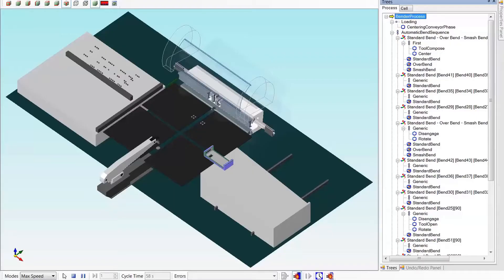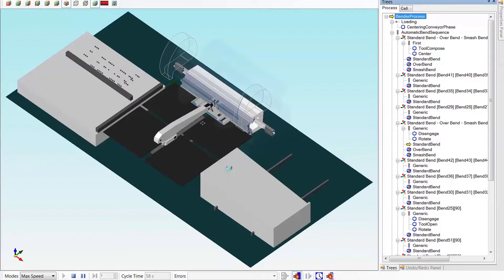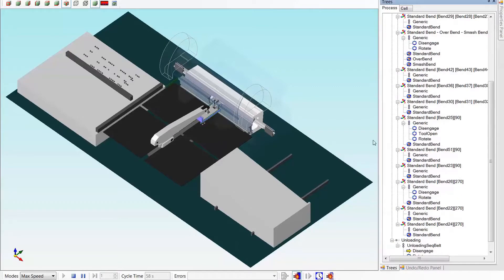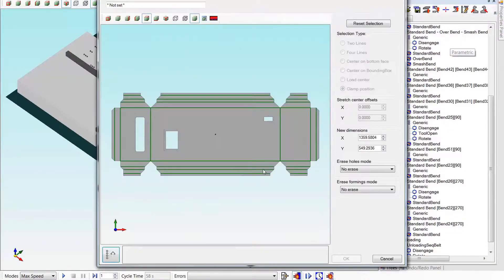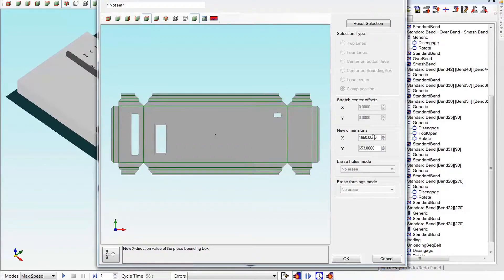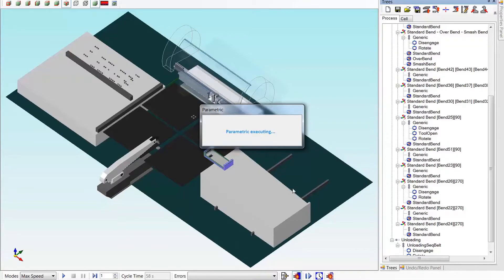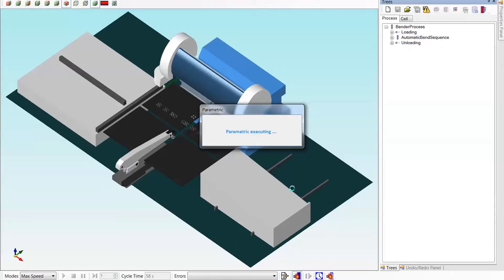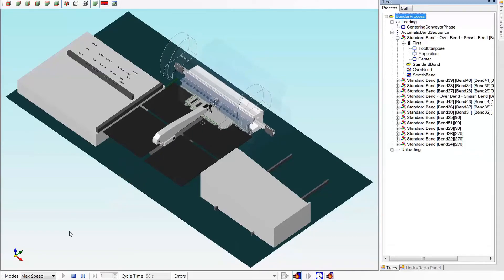PrimaProductPills - MBC Parametric Programming - Prima Power Software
PrimaProductPills - Master BendCam-Parametric. By Master BendCam Parametric, the operator in a quick and easy way can apply new dimensions to the part, the stretching algorithm will create the new dimensioned part. Collision check between part and tools, automatic tooling, and automatic internal holes with bumps management is guaranteed.
In case of System Lines this process is done in the background, parametric programs are generated automatically!